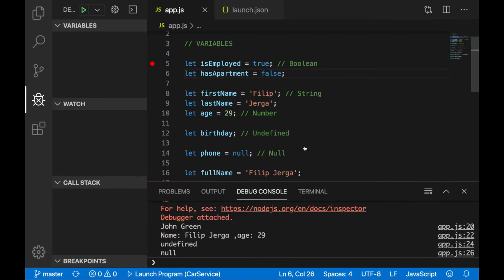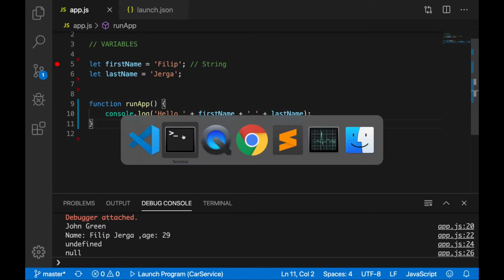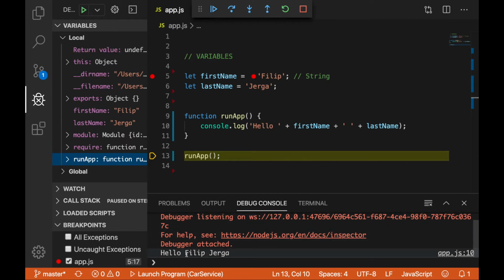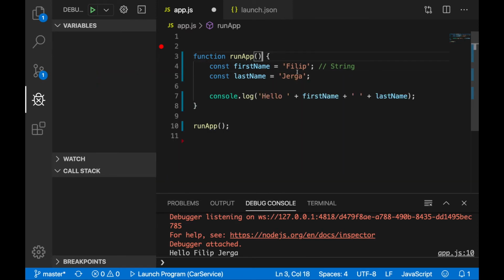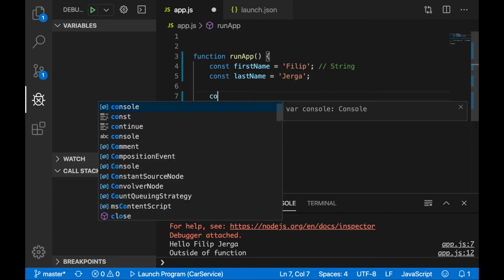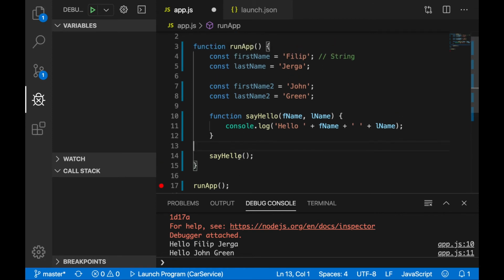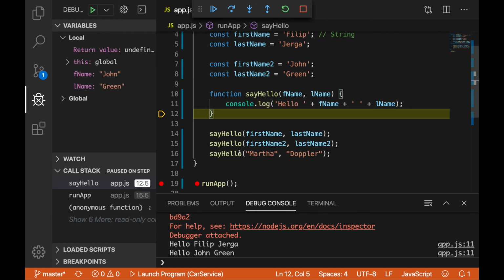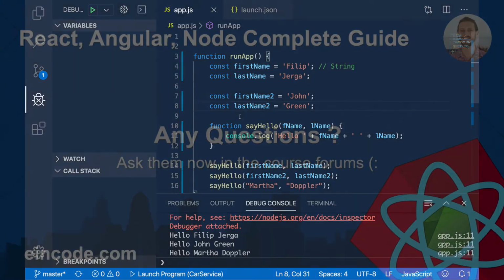JS Basics - Function Scope (Part 5)